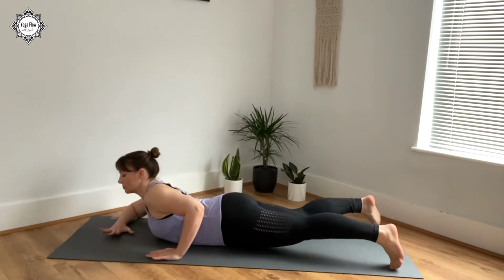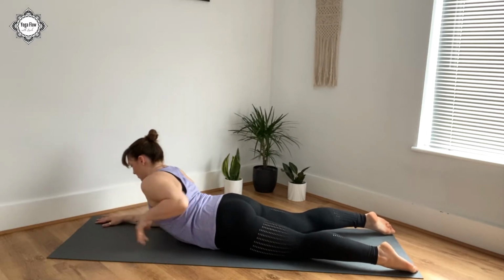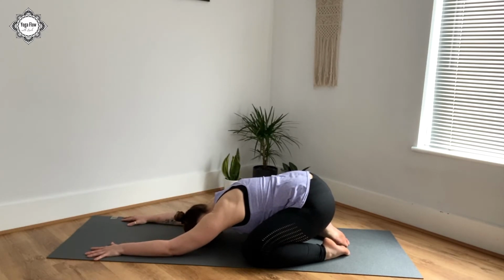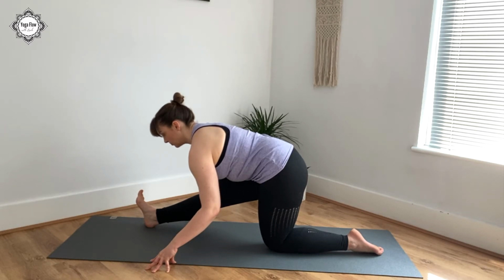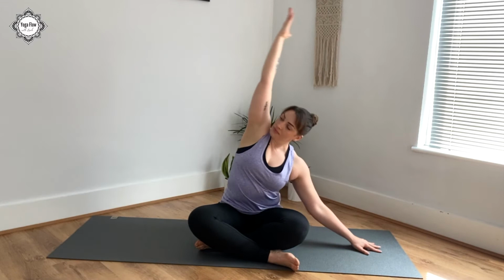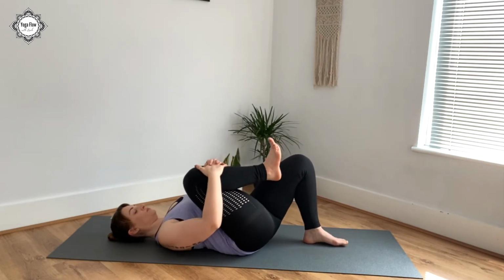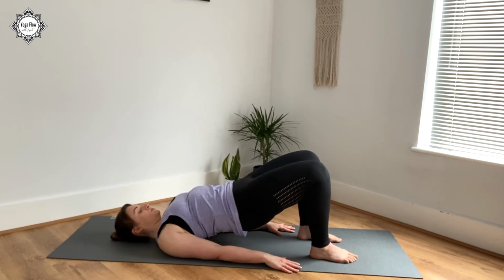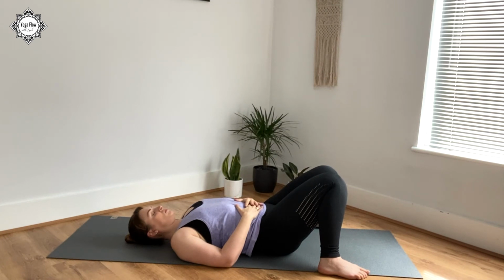YOGA STRETCHES FOR BACK ACHE | Yoga Flow with Leah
If you’re prone to a bit of a back ache after a busy Monday (or any day really, I know you’re a busy bee), then roll out your mat for 12 quick minutes of back relief.

Share this one with anyone you know who struggles with a niggly back - It’s suitable for all!

** Want these videos directly to your inbox? You can sign up via my mailing list for allllll the Yoga freebies

♡ The Yoga Mat I Use
♡ The Blocks I Use